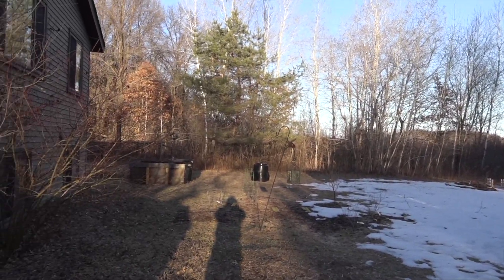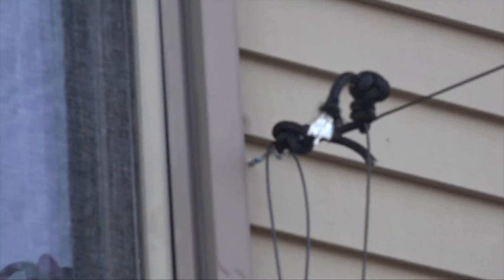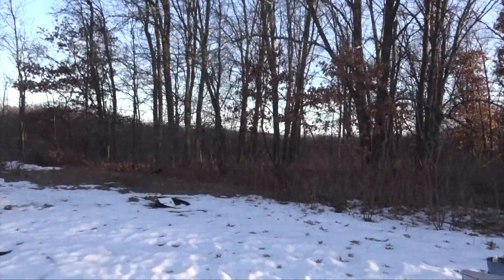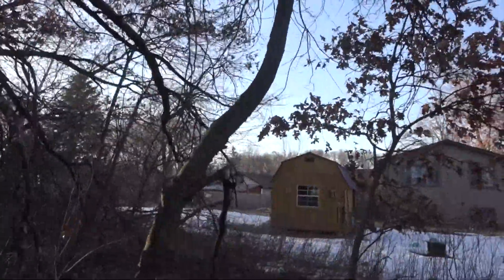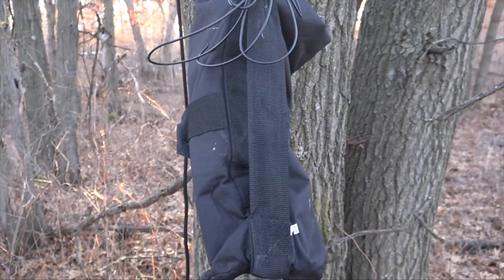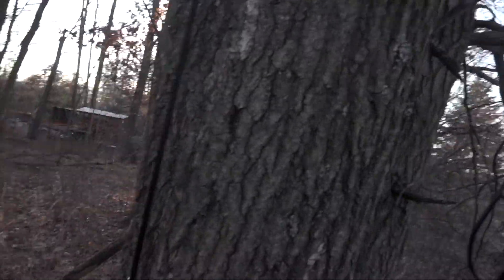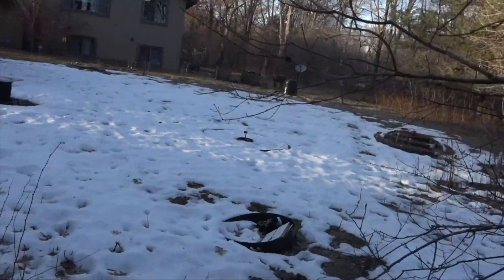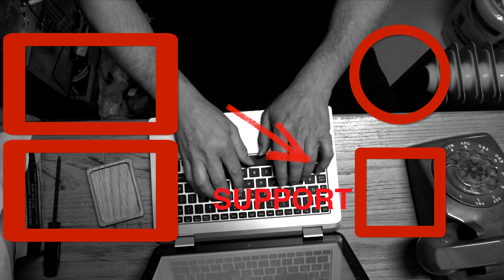SDR and a long wire antenna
I've been curious about those SDR Radios. So I went ahead and ordered one, and an up-converter so I can try to listen to some shortwave.  I also put up a long wire antenna.  Let me show you what I've done. I'm certainly no expert in radio, so this may not be the best design.